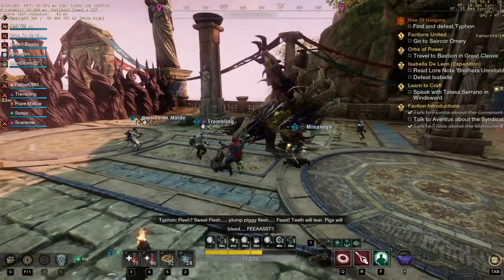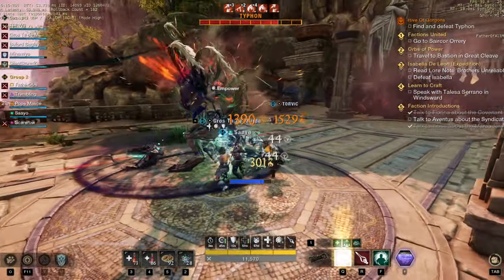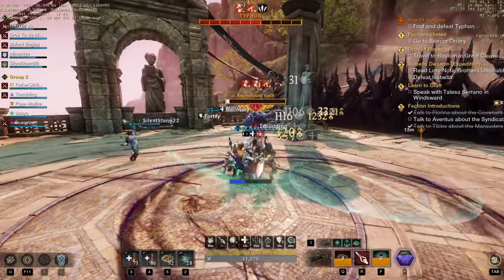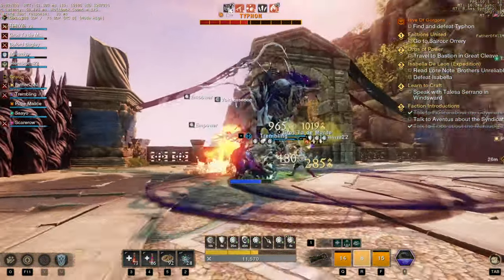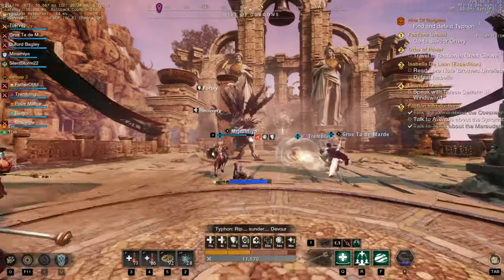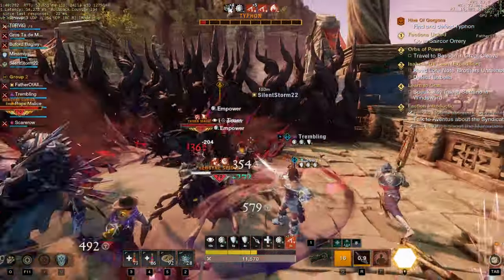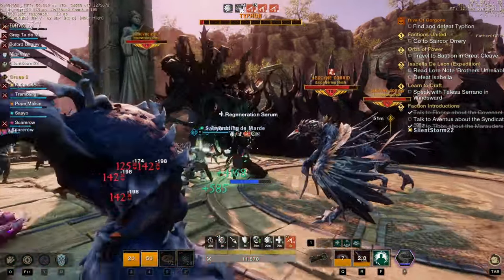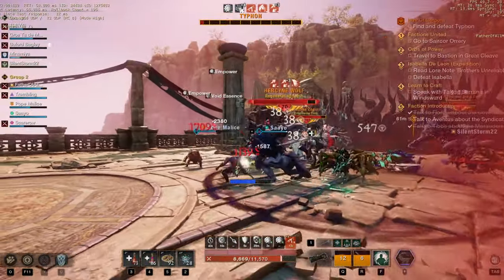Hive of Gorgons Second Boss Explained: Common Fail Points in New World Aeternum Healer POV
The healer's role is is the best to see which teamate do things wrong in New World Aeternum. As the one who sees everything unfold, a healer analyzes team dynamics, spots mistakes, and provides crucial support. But an off-healer isn't just a healer—you're also a DPS powerhouse and, sometimes, a makeshift tank when the adds come charging. This unique perspective makes the healer the ideal guide for navigating the intricacies of the second boss encounter. In this video, I break down where players typically stumble, regardless of their role, and offer insights to ensure your team’s success. Whether you're a seasoned pro or a newbie, this guide will make your raid runs smoother and more efficient.